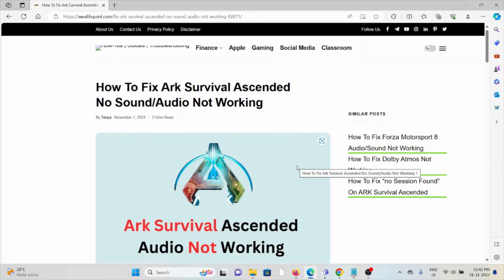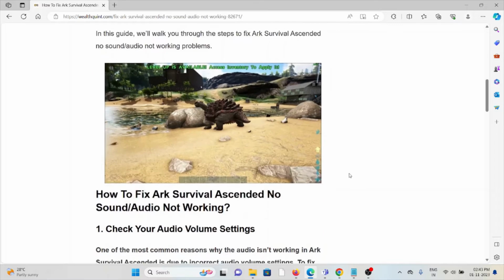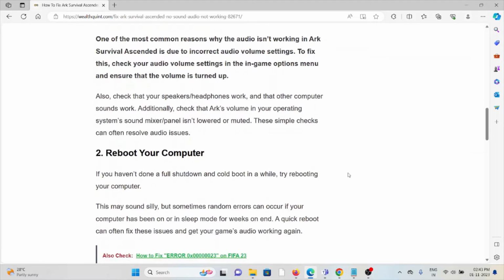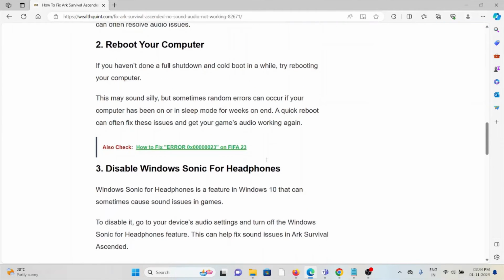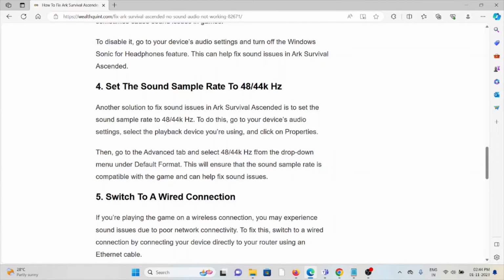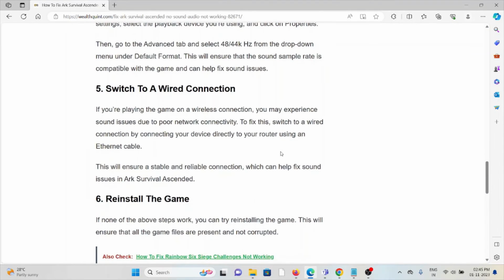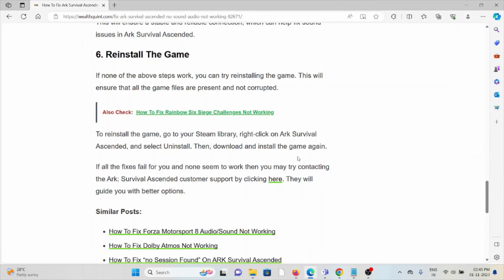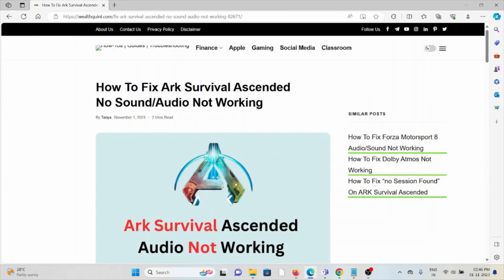How To Fix Ark Survival Ascended No Sound/Audio Not Working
Are you a fan of Ark Survival Ascended, but experiencing issues with the game’s sound or audio? If so, you’re not alone.Many players have reported encountering problems with the game’s sound, such as crackling, distorted, or popping audio, or no sound at all.Fortunately, there are several solutions available to help you fix these issues and get back to enjoying the game.
In this guide, we’ll walk you through the steps to fix Ark Survival Ascended no sound/audio not working problems.

0:00 Introduction
0:40 Solution 1:Check Your Audio Volume Settings
1:14 Solution 2:Reboot Your Computer
1:37 Solution 3:Disable Windows Sonic For Headphones
1:54 Solution 4:Set The Sound Sample Rate To 48/44k Hz
2:29 Solution 5:Switch To A Wired Connection
2:52 Solution 6:Reinstall The Game